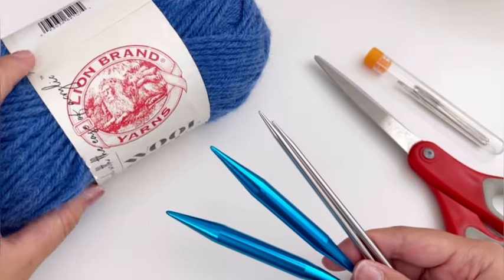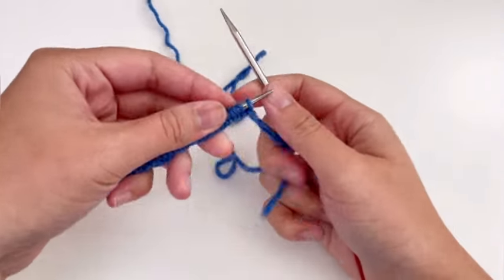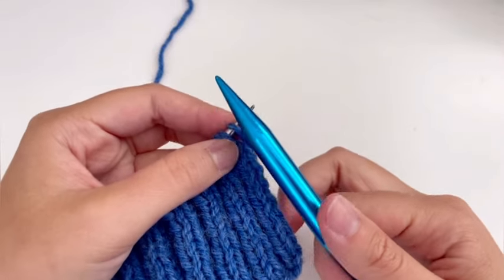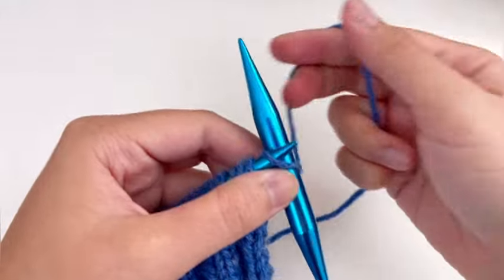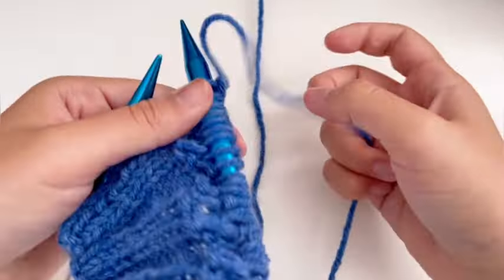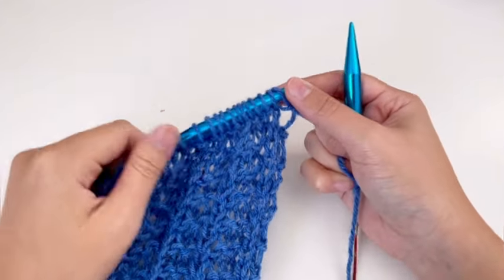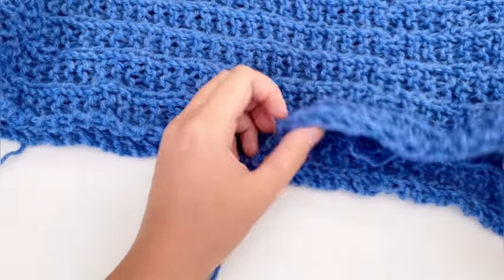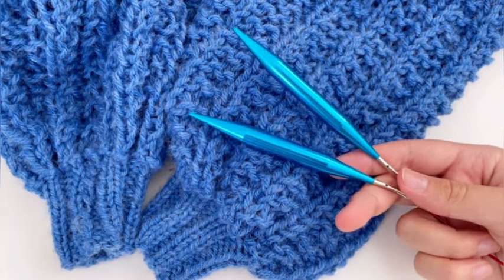Knit Chunky Bolero Shrug Tutorial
* Free written knit pattern linked below*

Hello everybody, it's Arlina from Yarnalina here~

The Knit Chunky Bolero Shrug pattern is a cozy and stylish knitting project perfect for chilly days. This pattern features a simple yet elegant design, with a chunky knit texture that adds warmth and a touch of sophistication to any outfit. With clear instructions, knitters of all skill levels can create this versatile and fashionable accessory that drapes beautifully over the shoulders.

And remember to share this with all your fiber loving friends, and happy crocheting~

Arlina :)